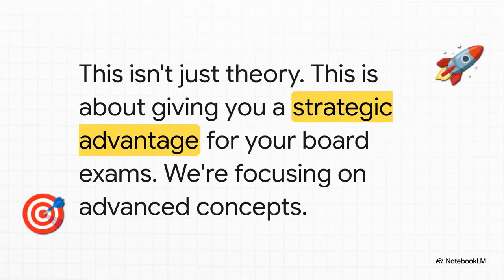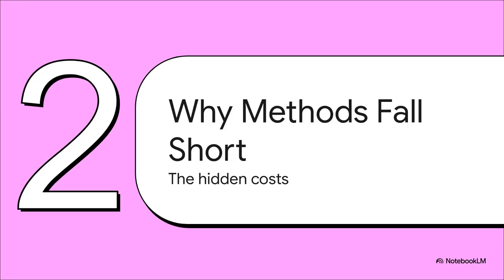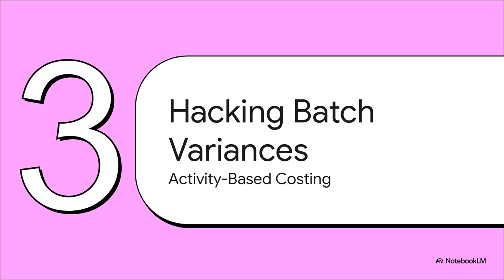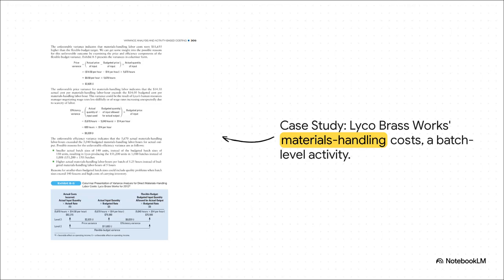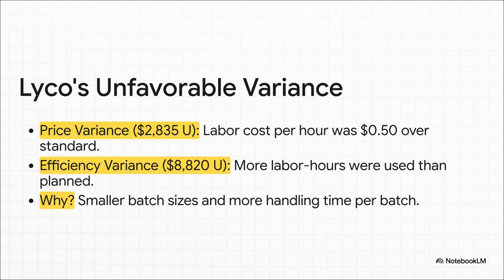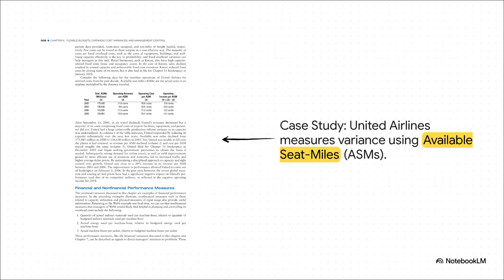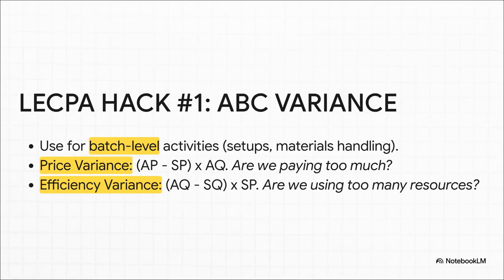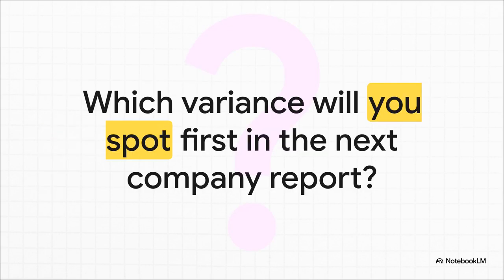MS Standard Costing: 09 Activity Based Costing ABC and Nonmanufacturing Variance Analysis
Focus: This subtopic extends variance analysis beyond traditional unit-level allocation bases. It focuses on applying standard costing to batch-level activities—such as machine setups and materials handling—using Activity-Based Costing (ABC) systems. It also briefly focuses on how service sector companies (like airlines or hospitals) can utilize variance analysis for nonmanufacturing settings.